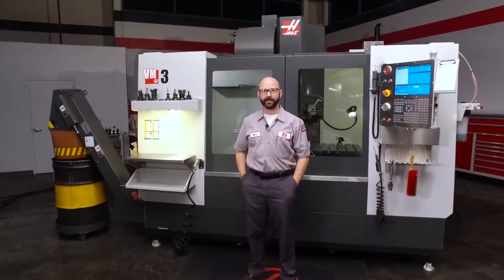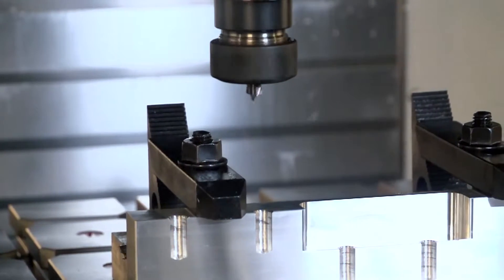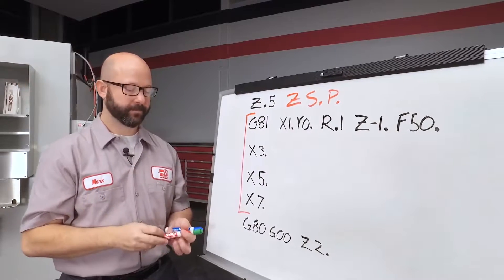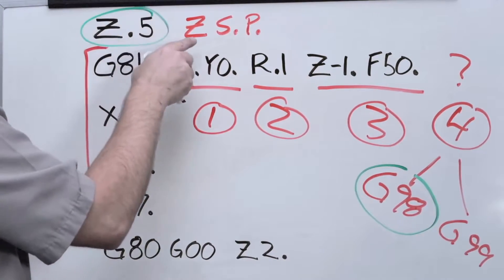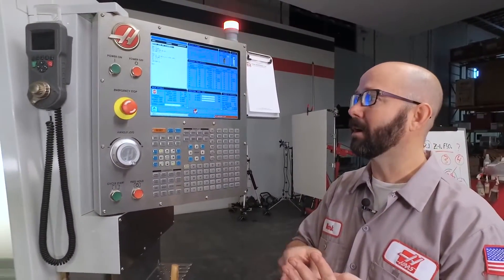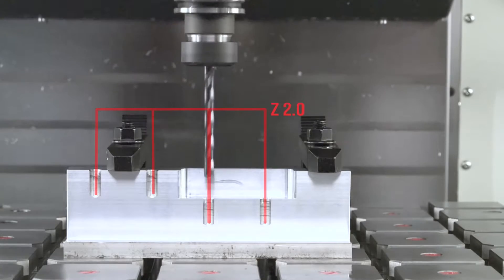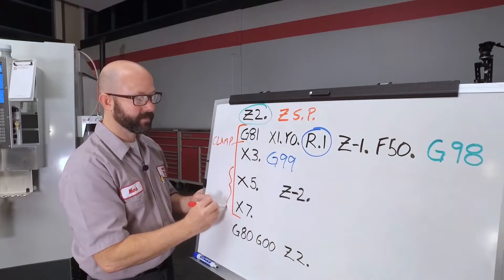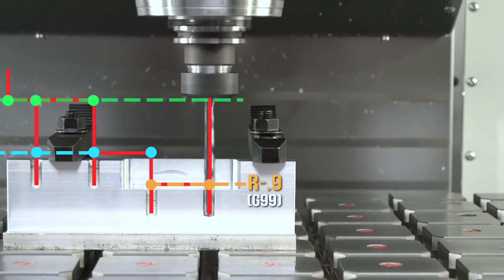How Canned Cycles Work with G98 & G99 Haas Automation Tip of the Day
G98과 G99를 고정사이클에 활용하는 방법
오늘은 마크가 고정 사이클이 무엇인지 설명한 후, Haas 기계에서 이 사이클이 어떻게 동작하는지에 대해 모든 것을 보여드립니다. 동시에 리퍼런스 평면(또는 R 평면)과 G98/99 사용법에 대해서도 배우게 될 것입니다.